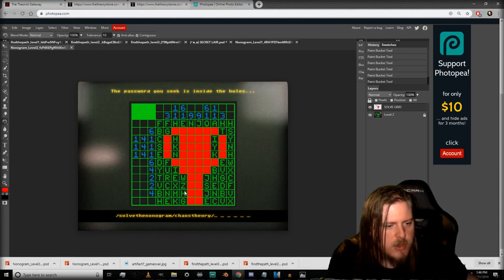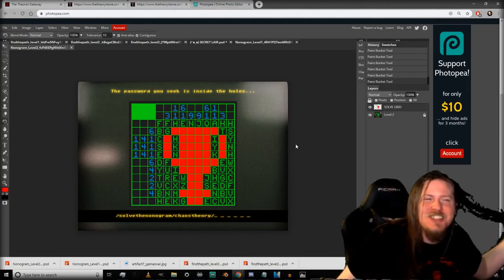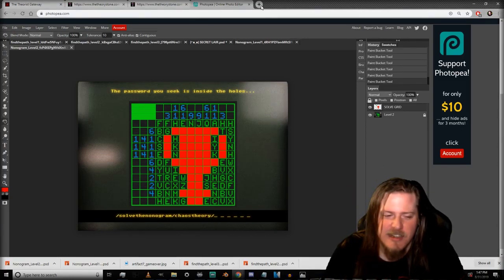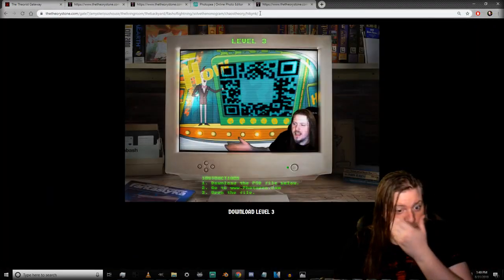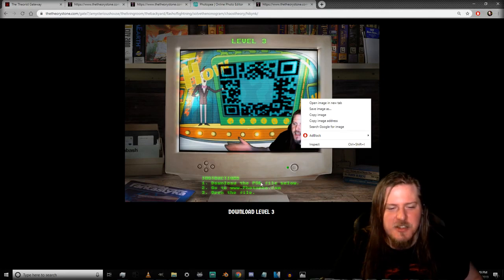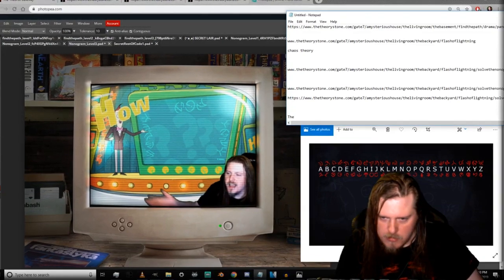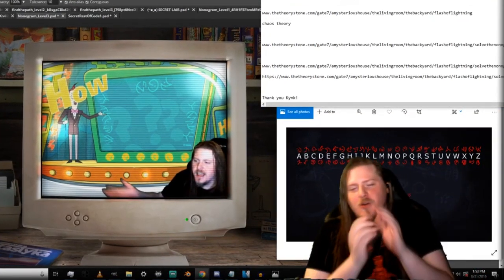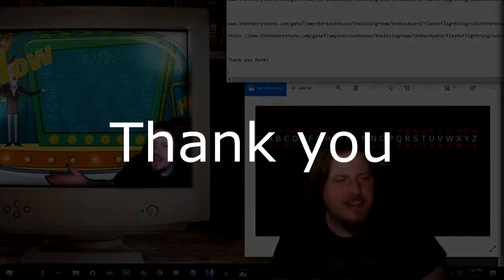My Reaction to being put in the Game Theory ARG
During the 7th gate of the GameTheoryARG i came across some clues that made me very shocked, to say the least. and also very honored.

Thank you again to matpat, creator ink, the Game theory team, and all the theorists who played the ARG, You guys are amazing

Executive Producers:

 ACoolMinecraftGuy
 Awesome Jess